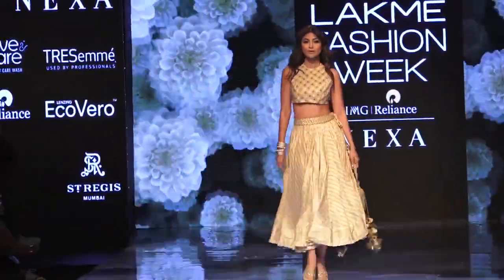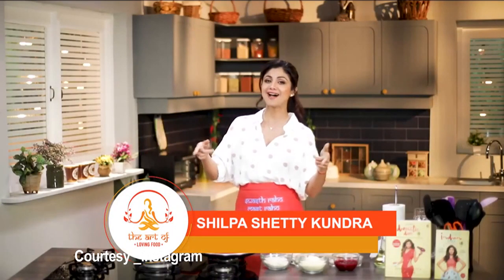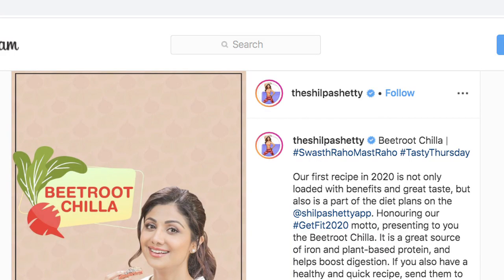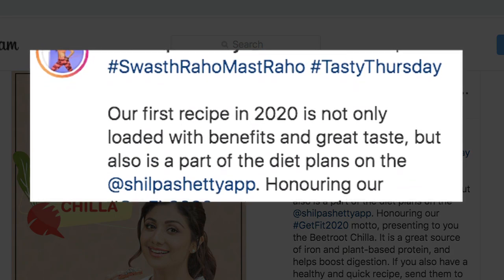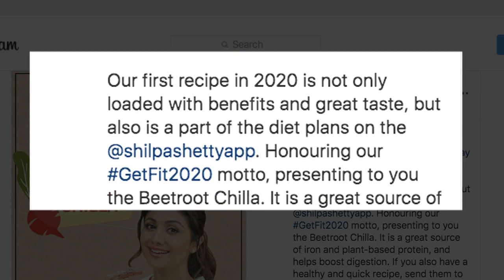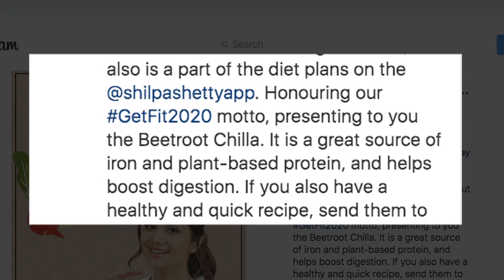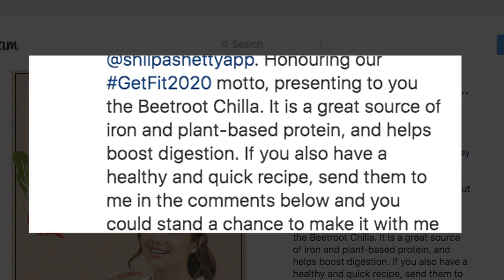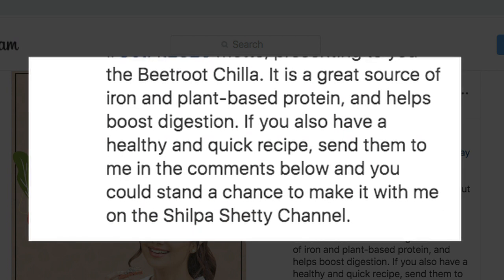Shilpa Shetty's First Recipe in 2020: Beetroot Chilla.....!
Shilpa Shetty has shared the first recipe from her diet plans on her app.